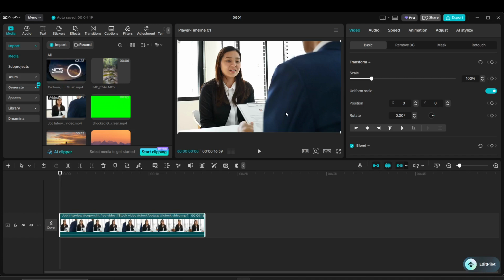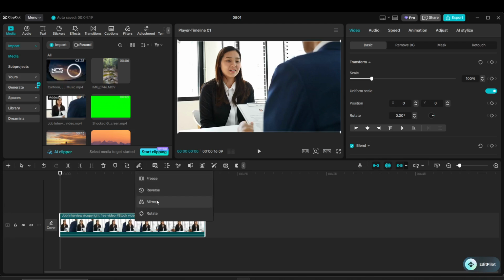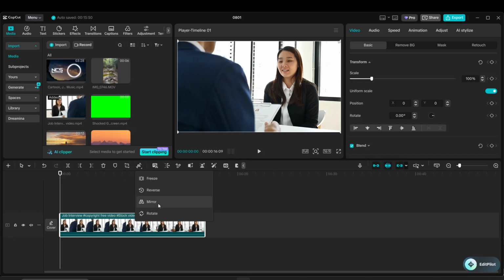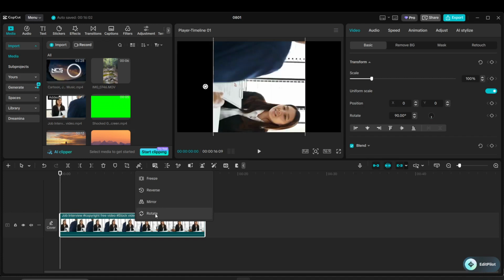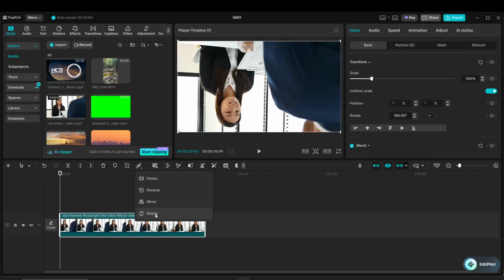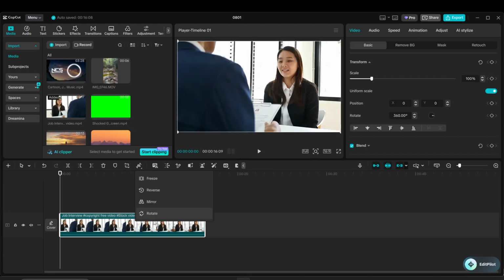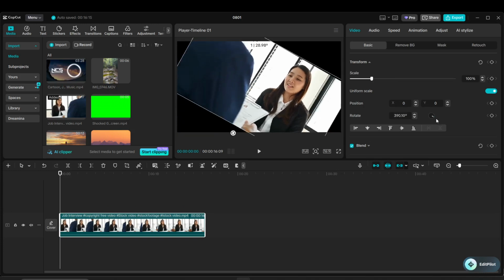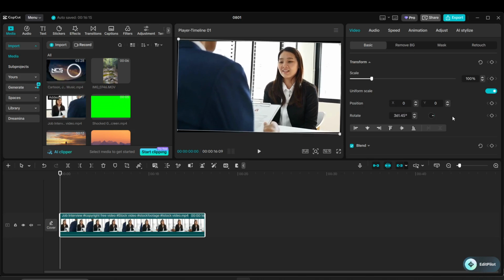How to Flip and Rotate a Video in CapCut PC (2026 Guide)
Want to flip or rotate a video in CapCut PC? In this updated 2026 beginner-friendly tutorial, I'll show you how to flip and rotate a video in CapCut PC step by step. Whether you're correcting video orientation, creating a mirror effect, rotating footage for a different layout, or making a creative video effect, this guide will help you quickly transform your clips.